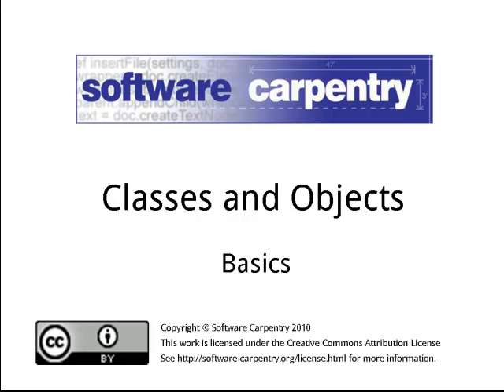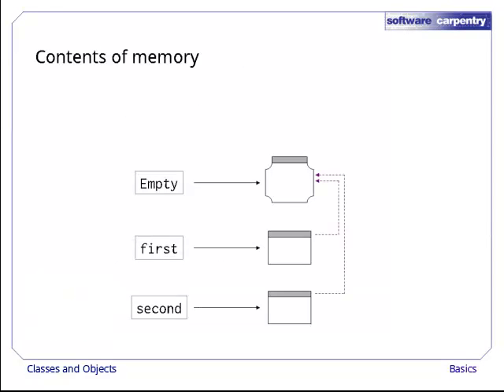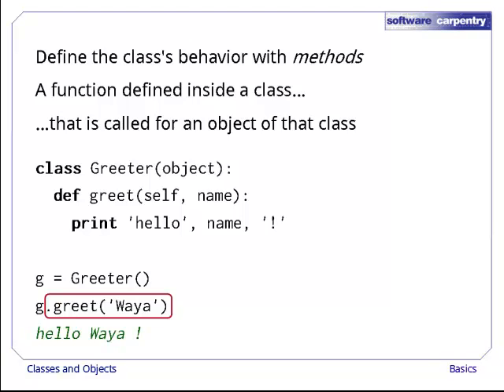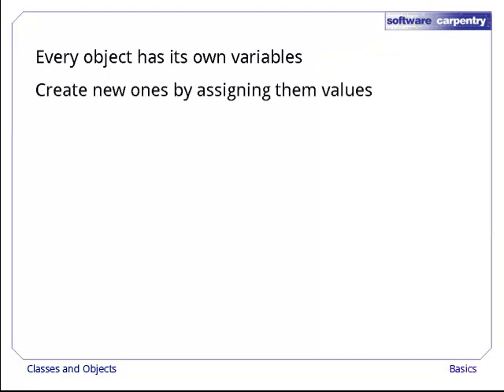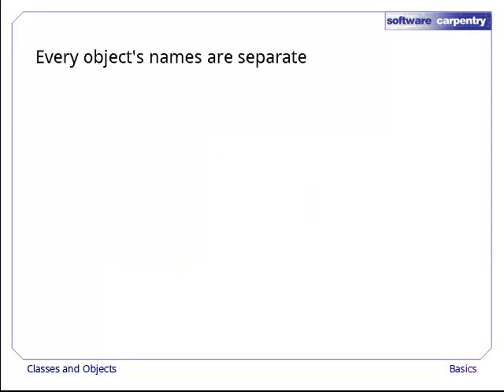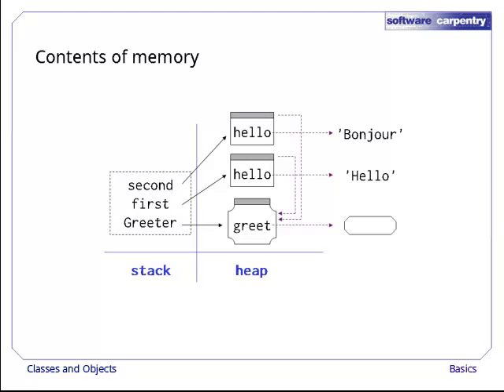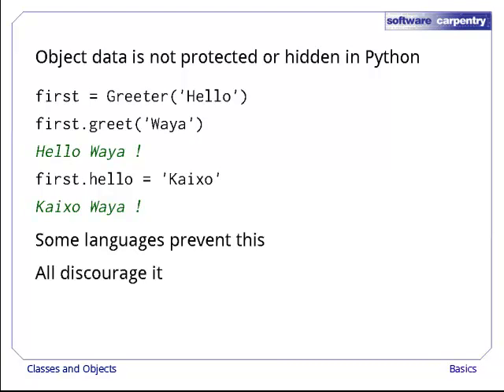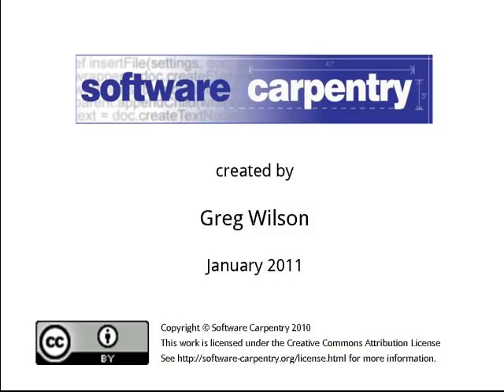Object-oriented programming - Episode 2 - Basics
Welcome to the Software Carpentry lecture on object-oriented programming. In this episode, we'll see how to create classes and objects in Python, and what happens inside our program when we do this.